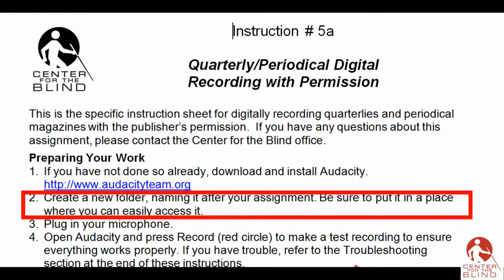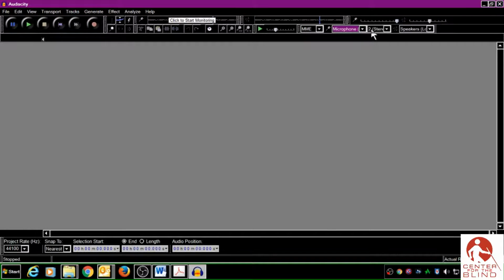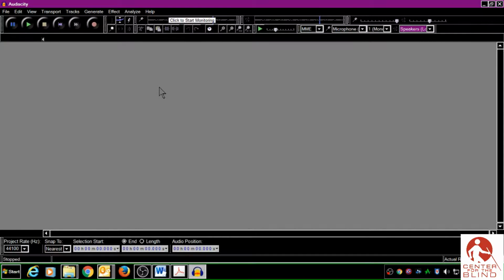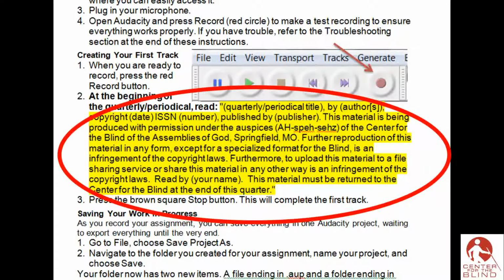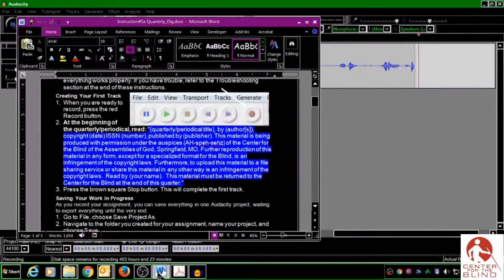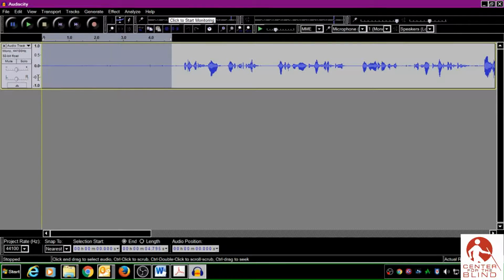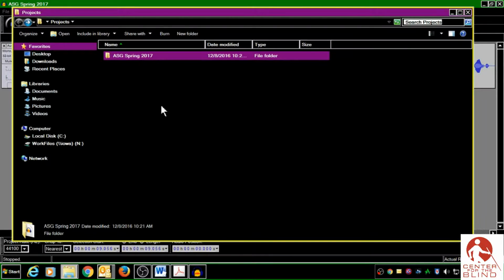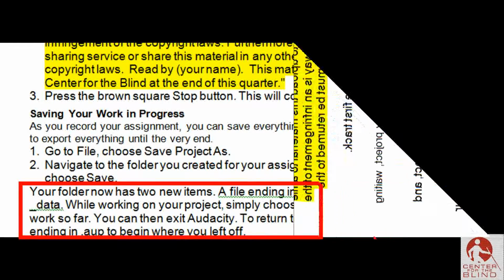Audacity: Preparing to Work, Creating Your First Track, and Saving Your Work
A detailed walkthrough in Audacity of the instructions for those who record quarterlies and periodicals for Center for the Blind, specifically those steps covering preparing to work, creating the first track, and saving work in progress.